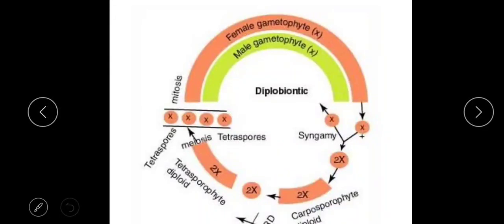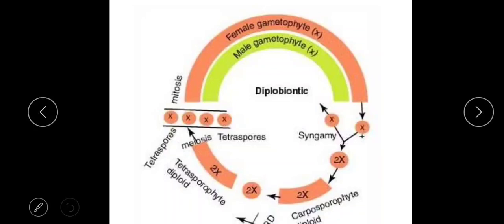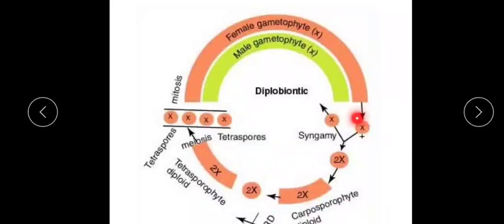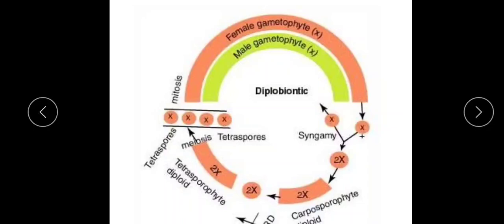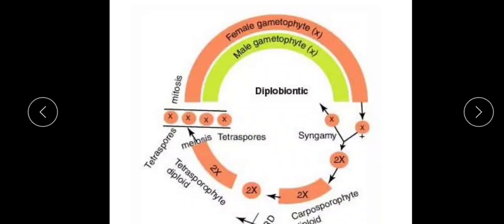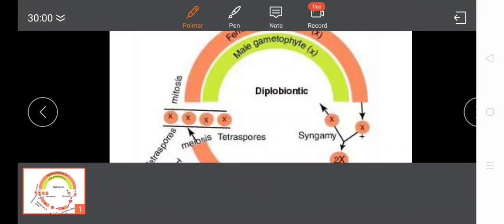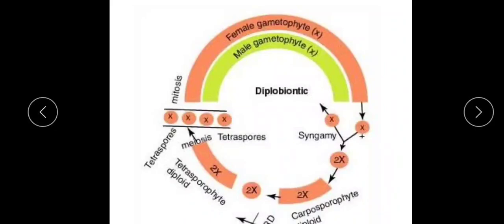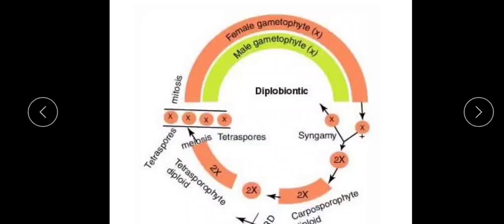Diplobiontic life cycle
Describes diplobiontic life cycle##